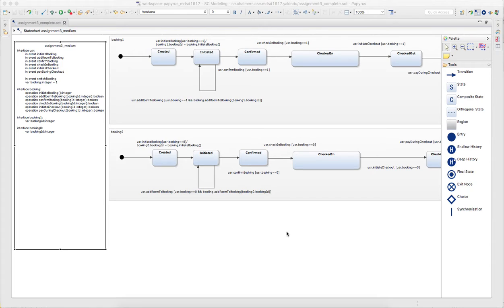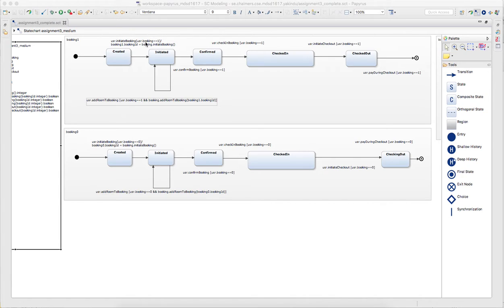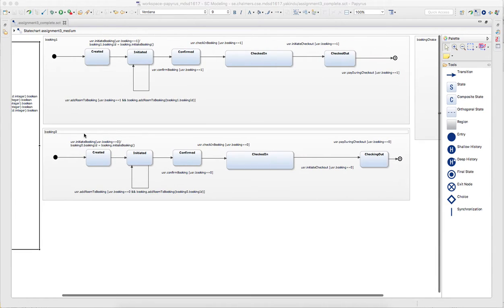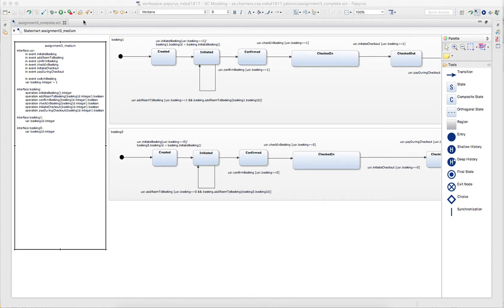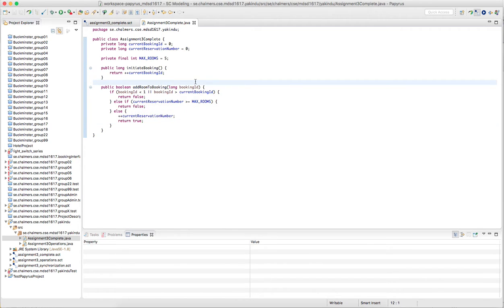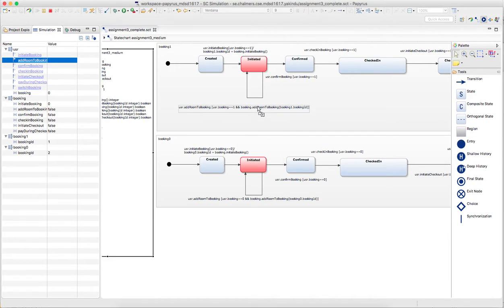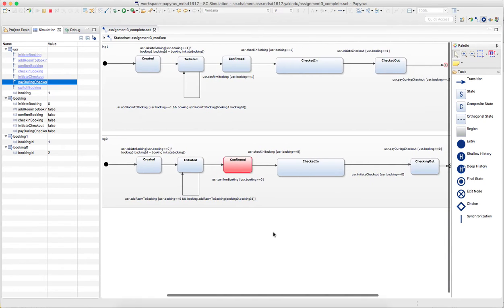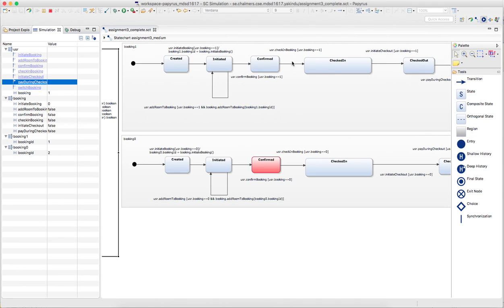MDSD1617: Assignment 3, Task 3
(Course-specific) Tutorial on the third task in Yakindu.